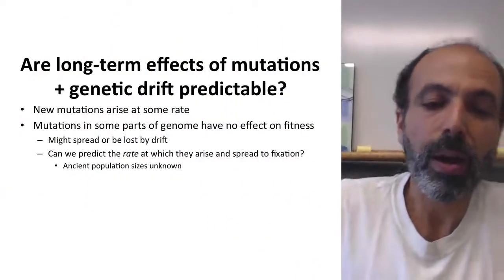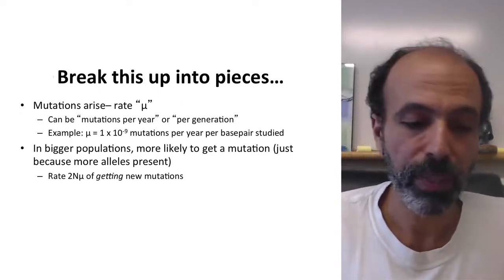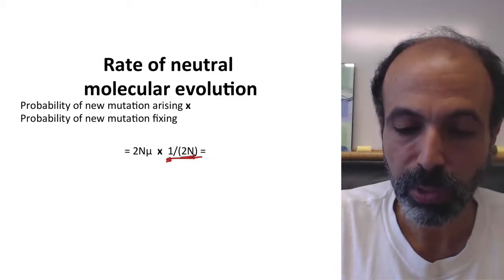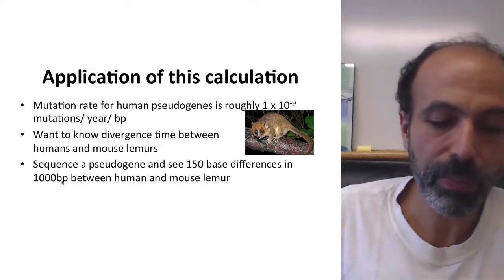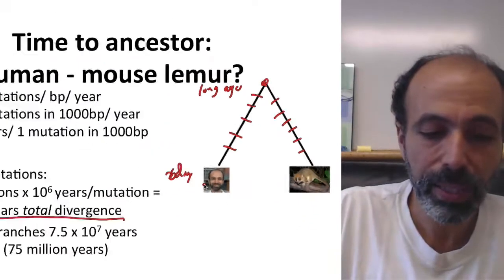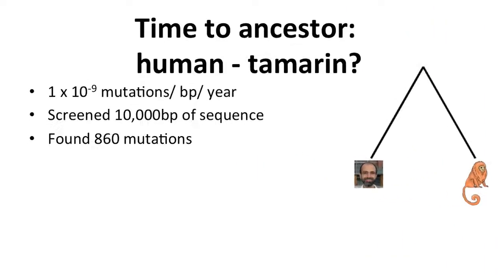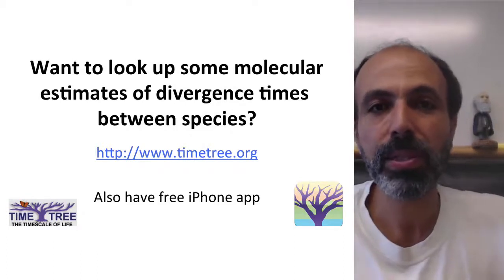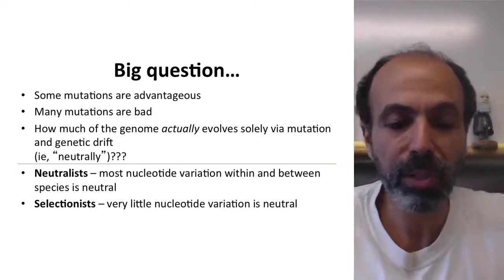Rate of Neutral Molecular Evolution (S) - Introduction to Genetics and Evolution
Introduction to Genetics and Evolution is a college-level class being offered simultaneously to new students at Duke University. The course gives interested people a very basic overview of some principles behind these very fundamental areas of biology.  We often hear about new genome sequences, commercial kits that can tell you about your ancestry (including pre-human) from your DNA or disease predispositions, debates about the truth of evolution, why animals behave the way they do, and how people found genetic evidence for natural selection.  This course provides the basic biology you need to understand all of these issues better, tries to clarify some misconceptions, and tries to prepare students for future, more advanced coursework in Biology (and especially evolutionary genetics).  No prior coursework is assumed.
Biology, Genetics, Evolution, Genomics
Very good course that prepared me for Genetics at Pima Community College in Tucson. I am able to follow the lectures and actually understand what is being presented. I am glad I took this course.,A wide-ranging introduction that will make you want to read and learn more. The assessments are doable but challenging. The instructor is a widely-published expert in the field and a delight.